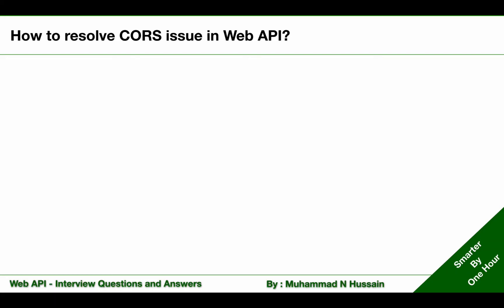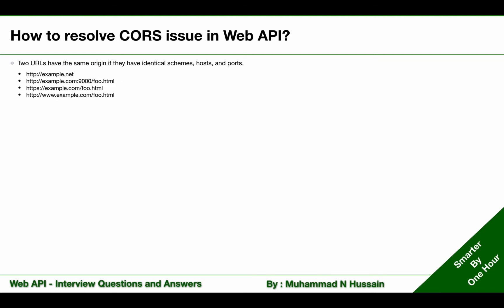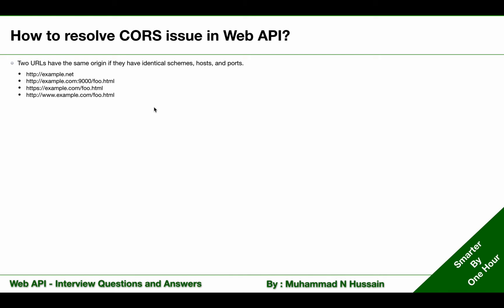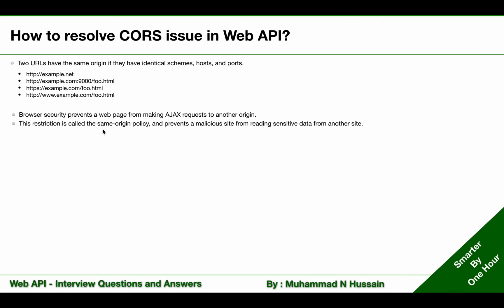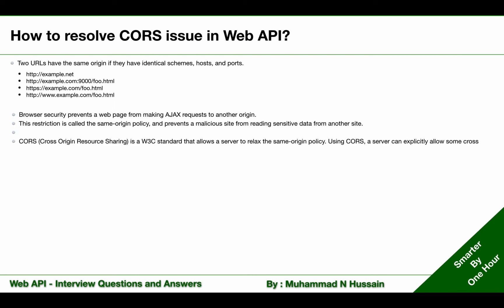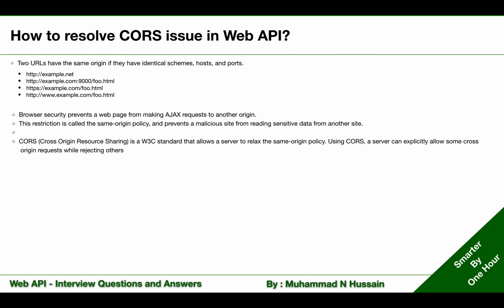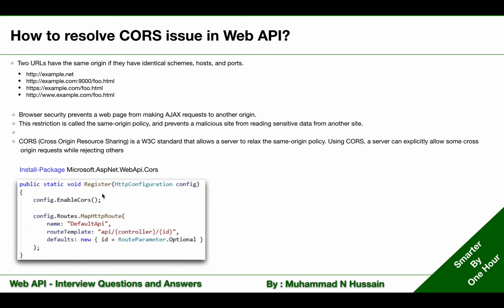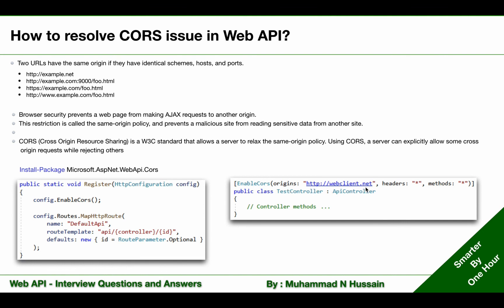WebAPI Interview Questions & Answers | How to resolve CORS issue in Web API?